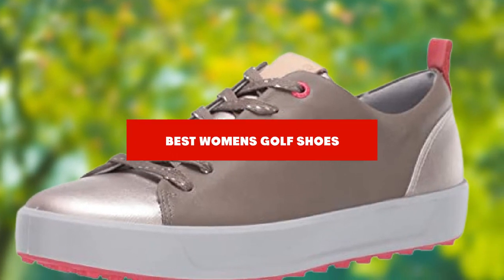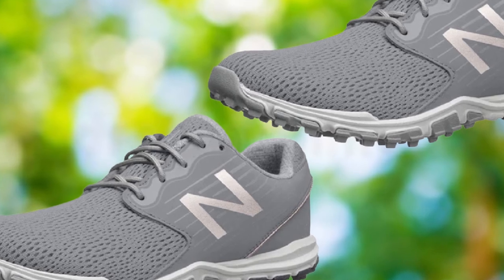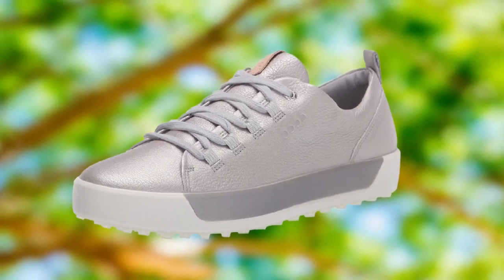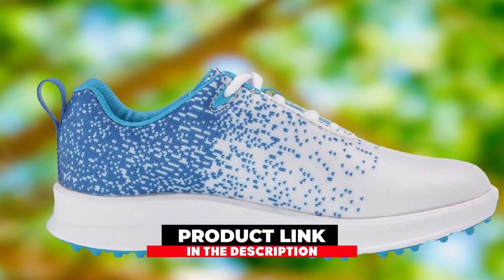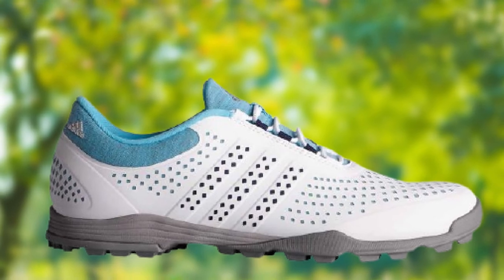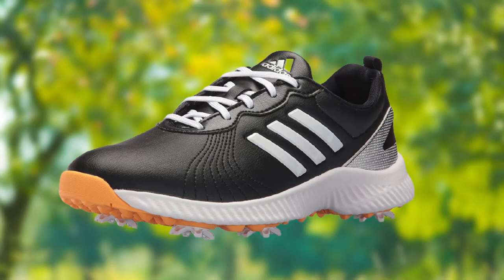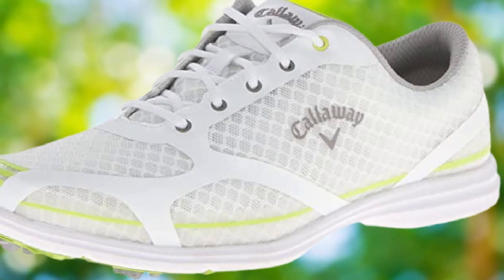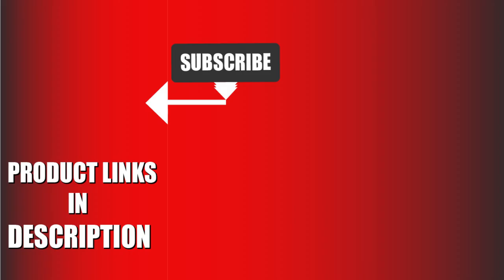Best Womens Golf Shoe In 2024 - Top 10 New Womens Golf Shoe Review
Links to the Top 10 Best Womens Golf Shoe we listed in today's Womens Golf Shoe Review video & Buying Guide:

1 Skechers Women’s Max [Amazon]
2 Adidas Women’s Tech [Amazon]
3 ECCO Women’s Soft [Amazon]
4 FootJoy Women’s Fj [Amazon]
5 FootJoy Women’s Fj Leisure [Amazon]
6 Adidas Women’s Adipure [Amazon]
7 Adidas Women’s [Amazon]
8 New Balance Women’s [Amazon]
9 Callaway Women’s [Amazon]
10 Puma Women’s Sunnylite [Amazon]

In this video, we have gathered the Womens Golf Shoe on the market in 2024. With all types of consumers in mind, we made this list through extensive research, pricing, quality, durability, brand reputation, and various other factors.